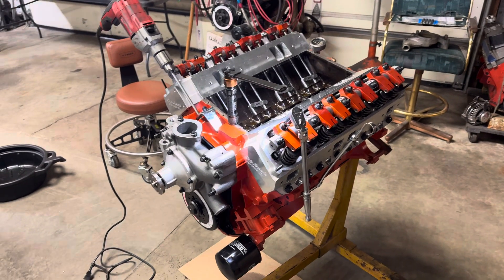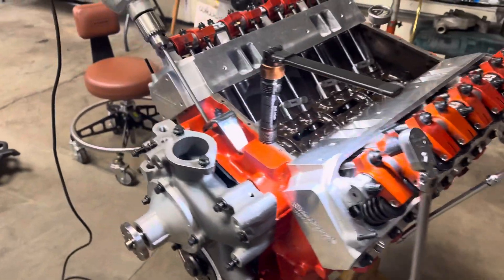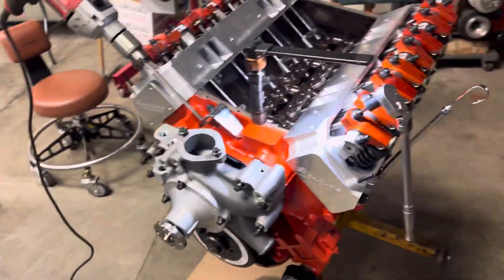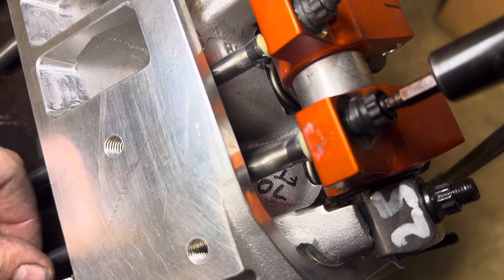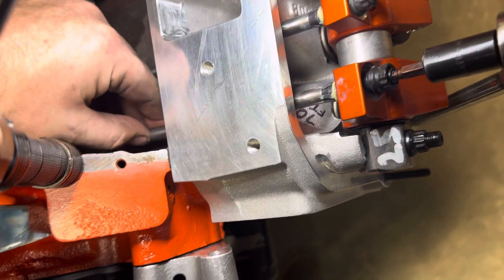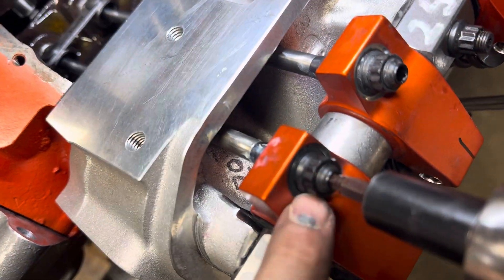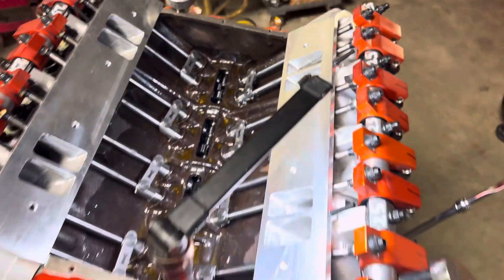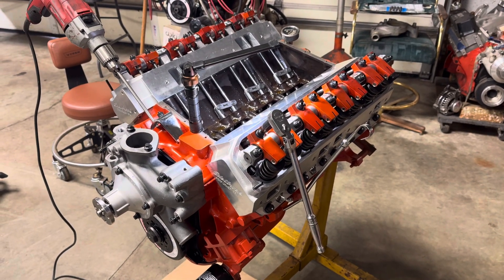Valve adjustment for Mopar engines.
Building another 440 big block in the shop. Here is a short to the point video on how I adjust valves.